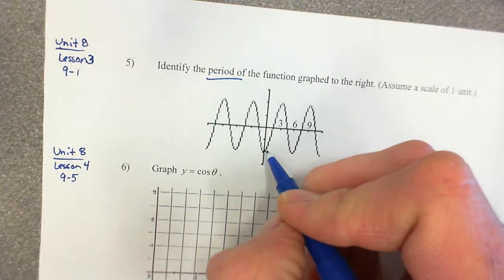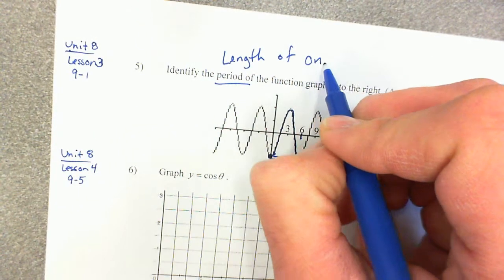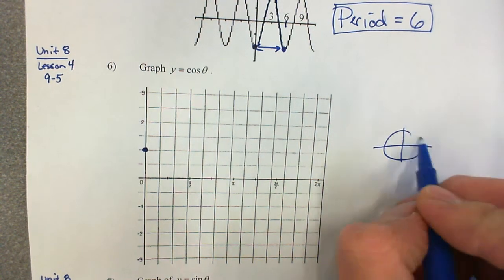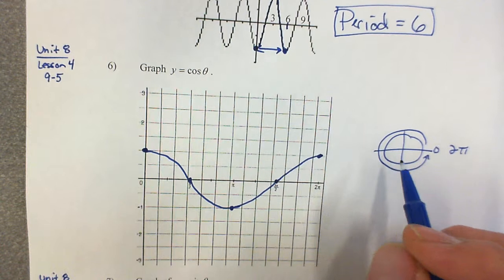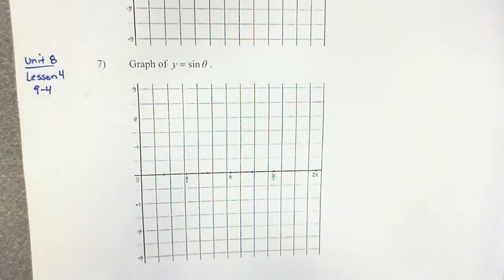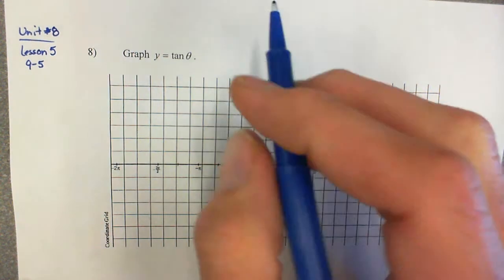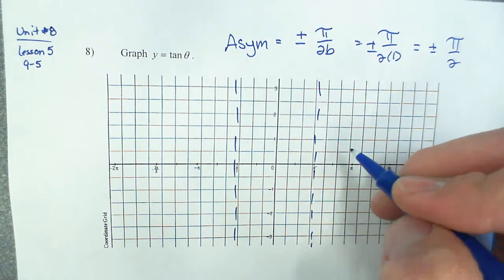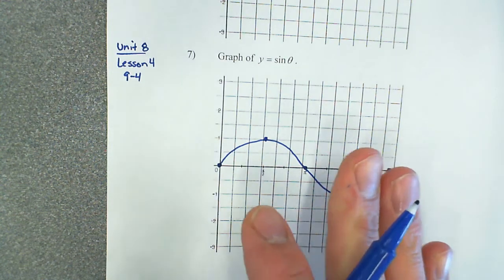Algebra II Final Exam Review #5-8.wmv